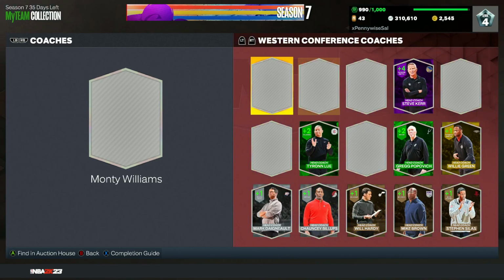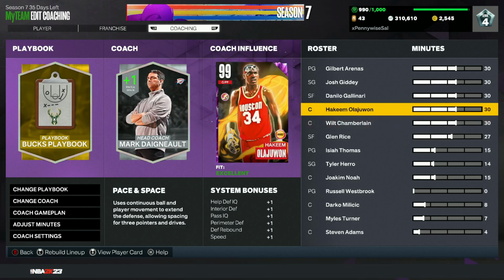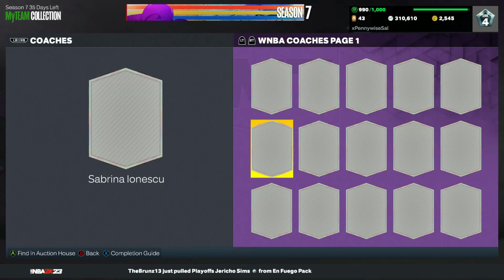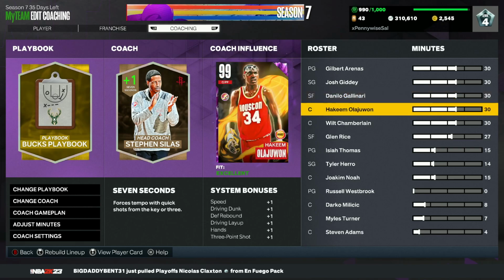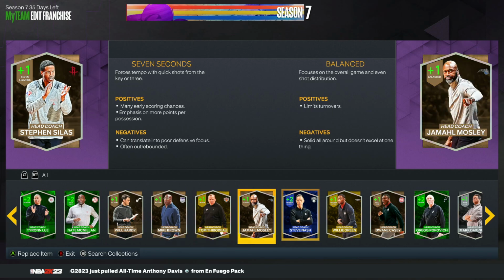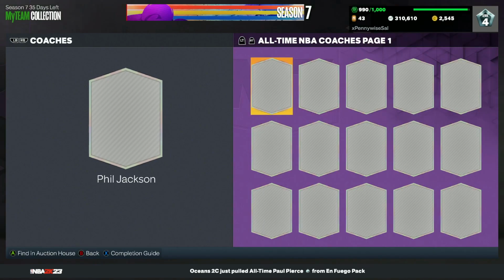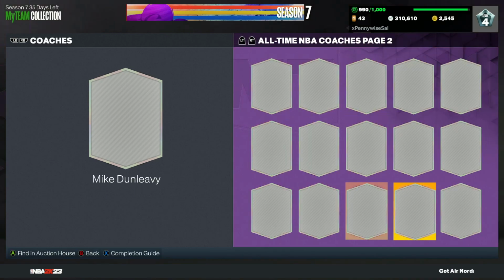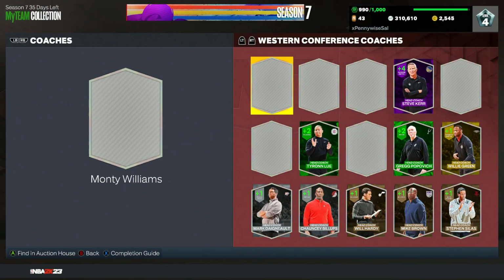RANKING THE TOP 5 BUDGET COACHES IN SEASON 7 OF NBA 2K23 MYTEAM!